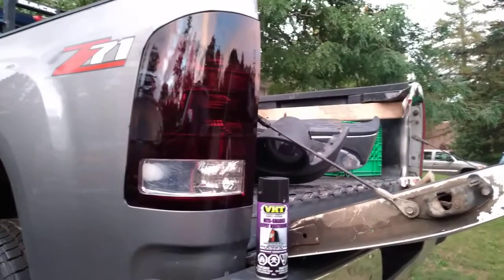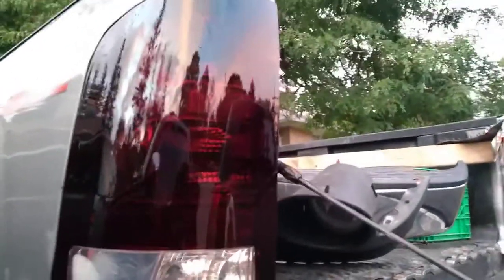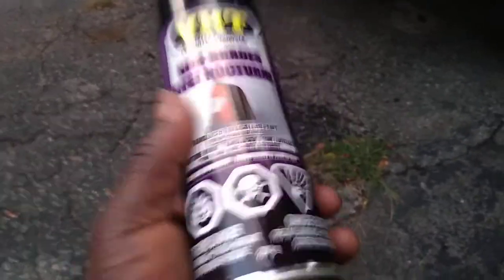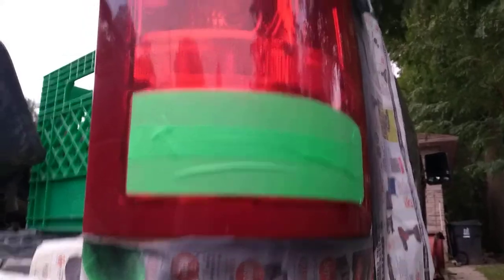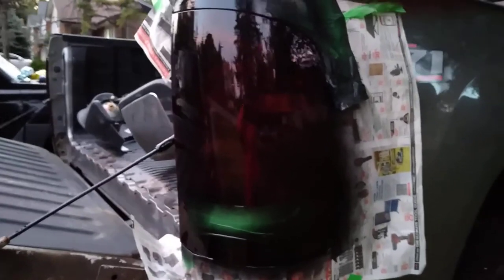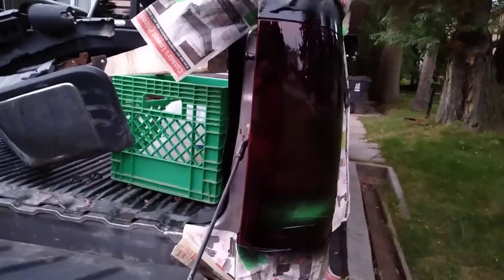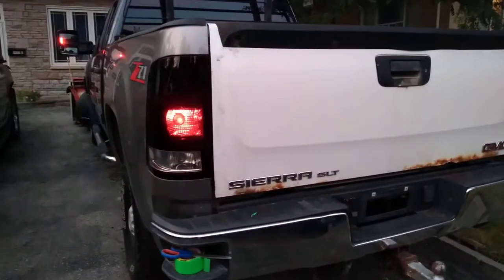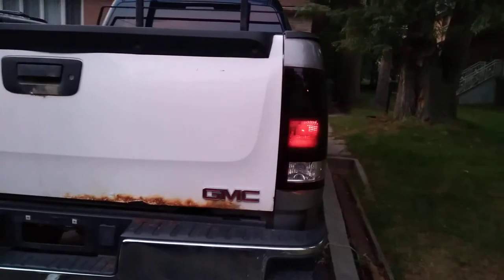Tinted taillights using VHT night shade